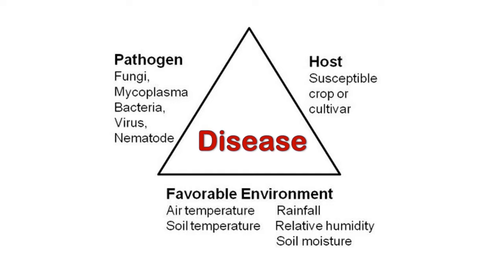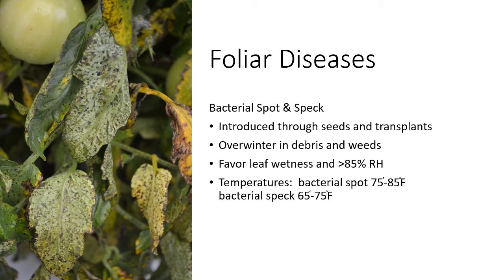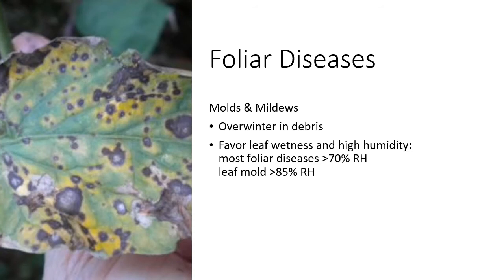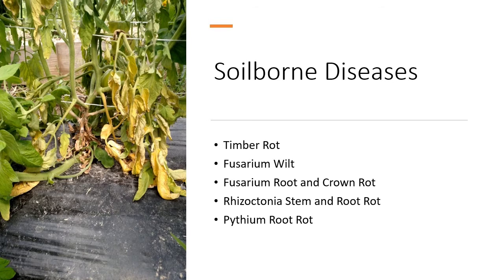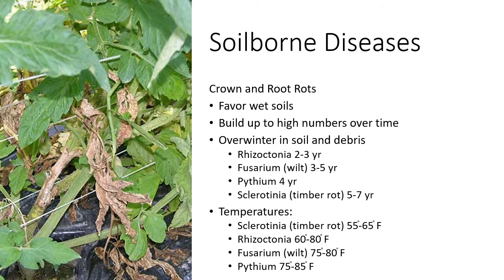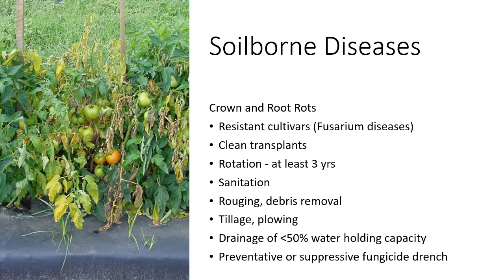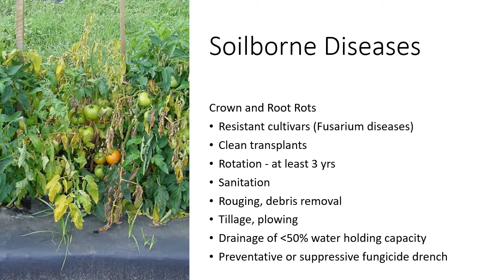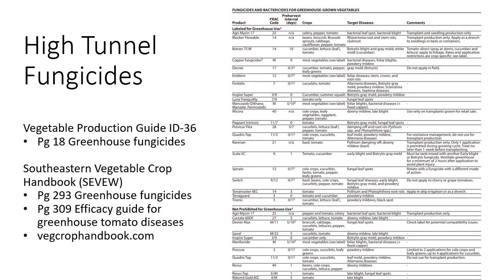Management of Common High Tunnel Tomato Diseases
Dr. Nicole Gauthier, University of Kentucky Extension Plant Pathologist, explains management options for common tomatoes diseases in high tunnels.